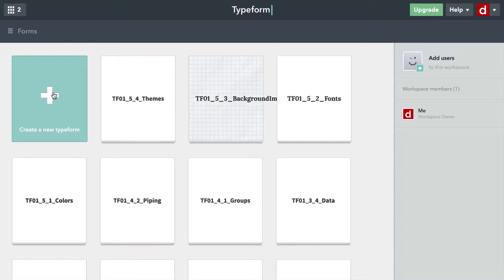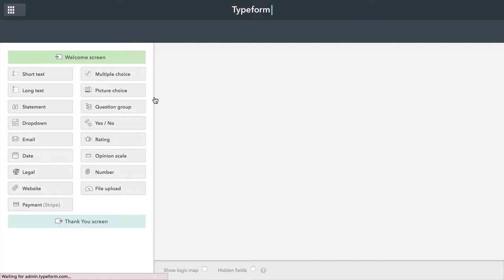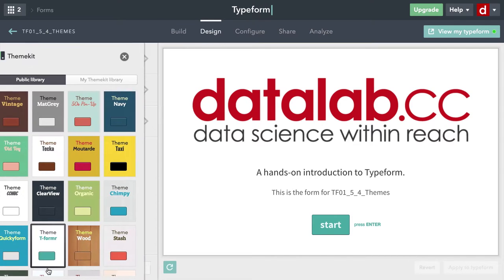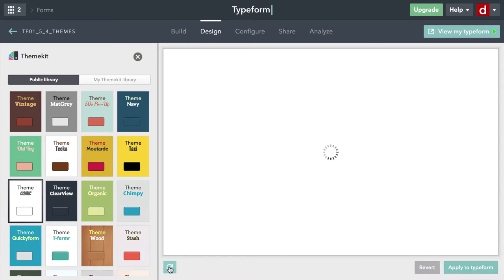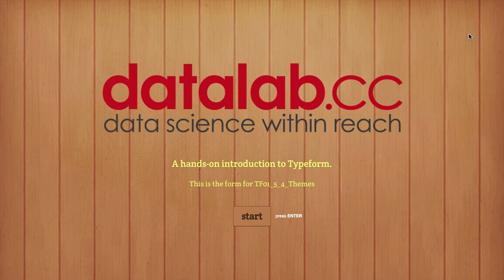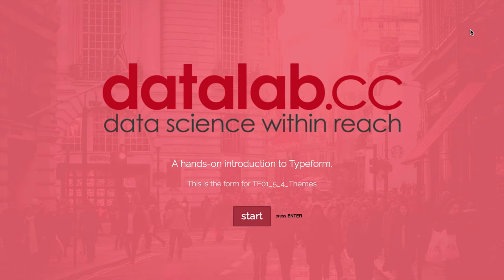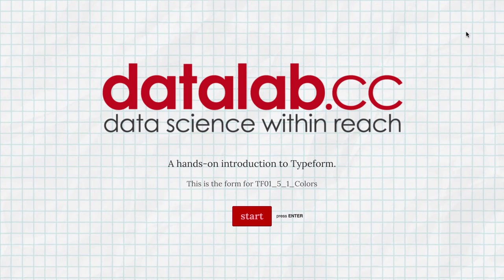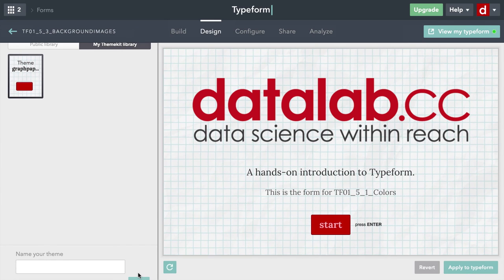Themes - Typeform 1.0 (2016) - 5.4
Themes provide a quick and easy way to modify all of the aesthetic elements of your Typeforms. For more on this topic – and all of data science!